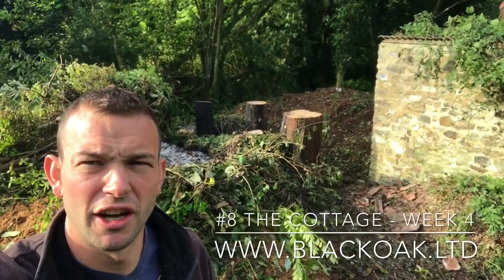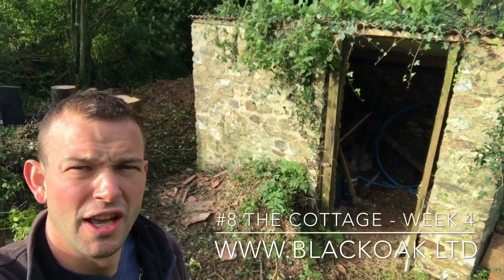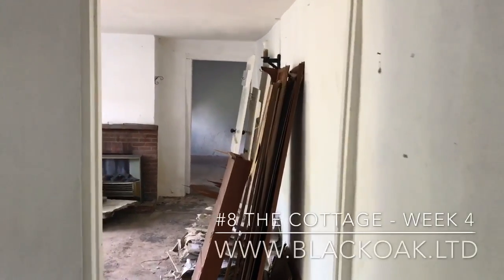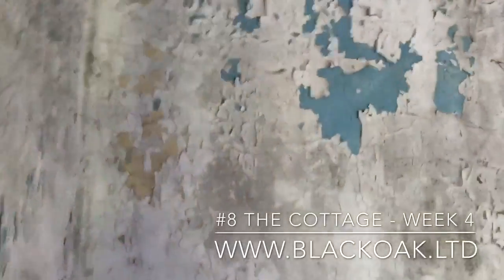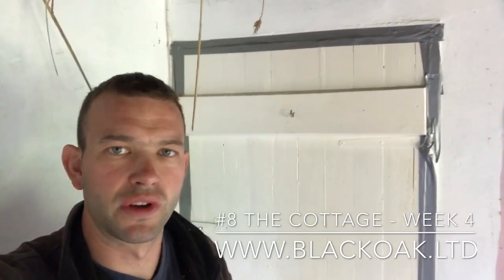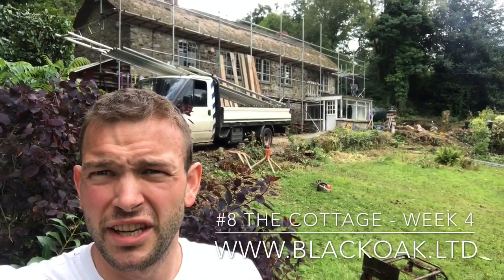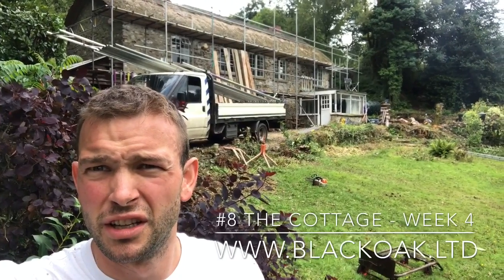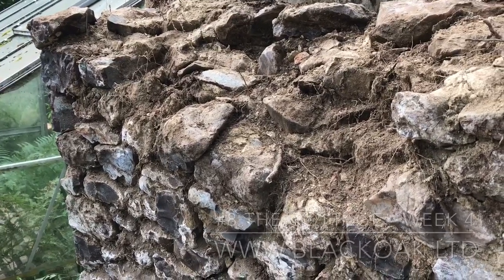#8 The Cottage - Week 4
The weeks events